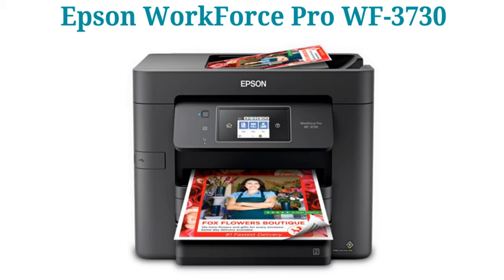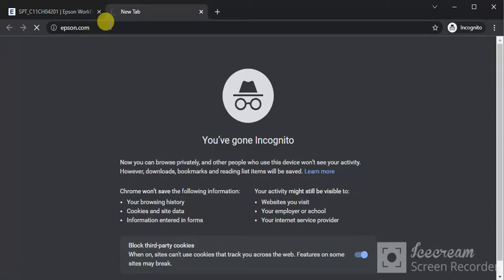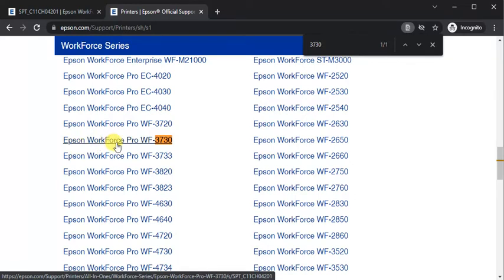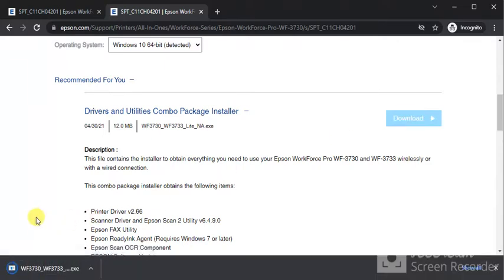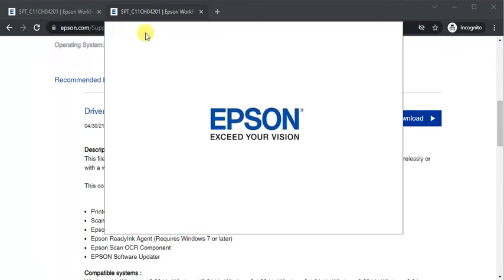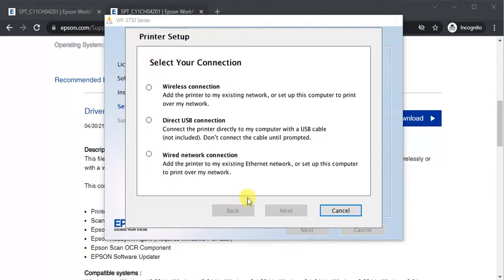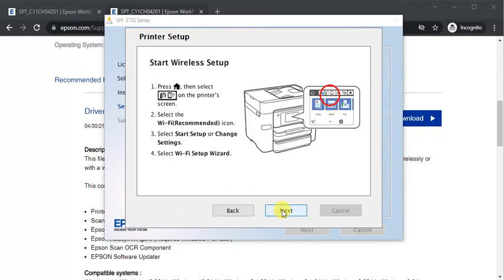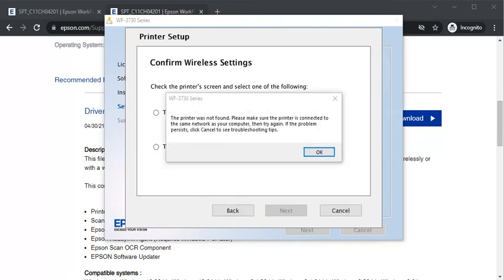How to Setup Epson WorkForce Pro WF-3730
In this video I have covered that how to download printer setup driver from Epson Printer Support and setup your printer using Drivers and Utilities Combo Package Installer.